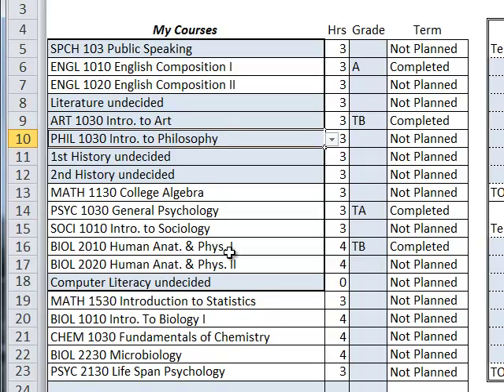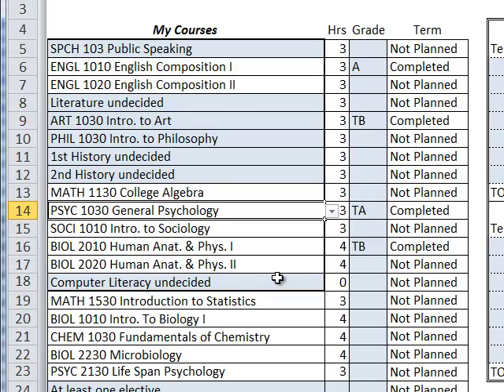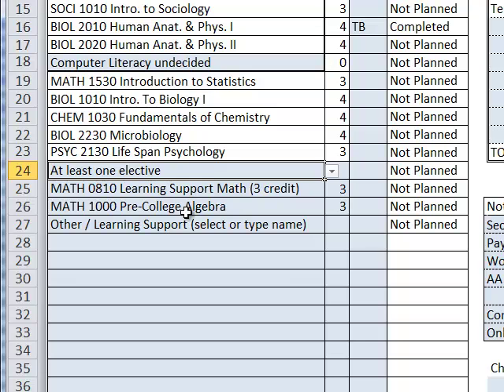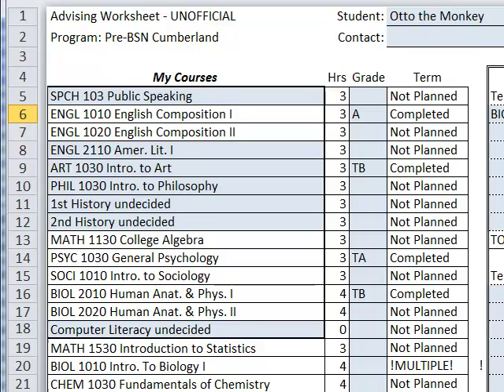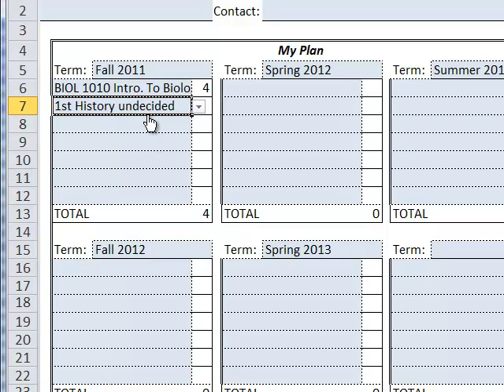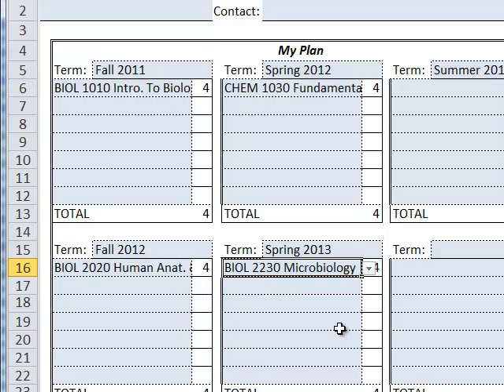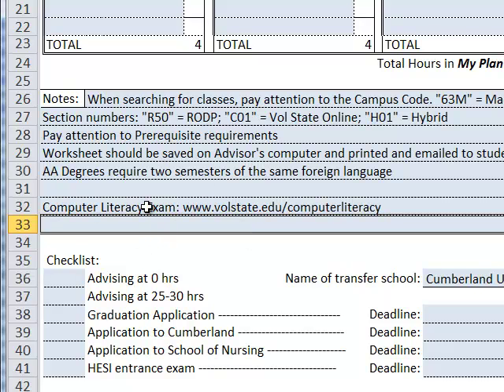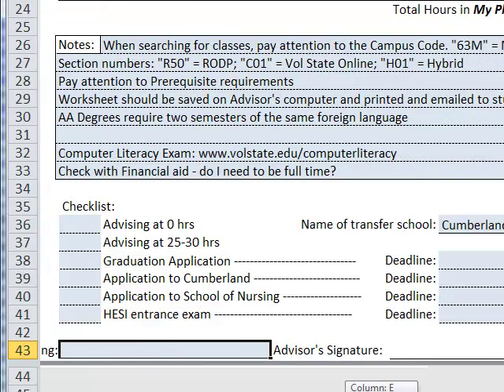Advising worksheet - detailed example part 2 of 2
Part 2 of 2 of a detailed example for the Advising Worksheet I created